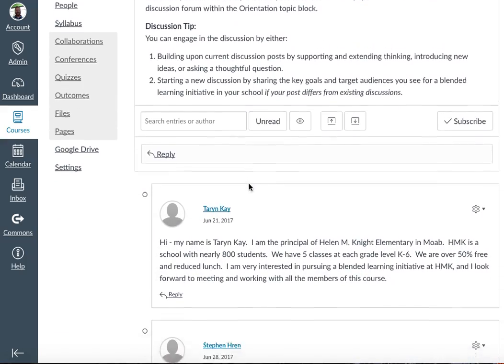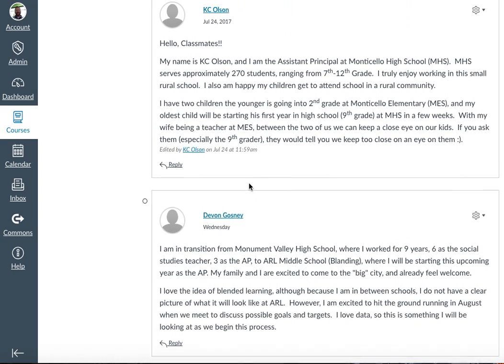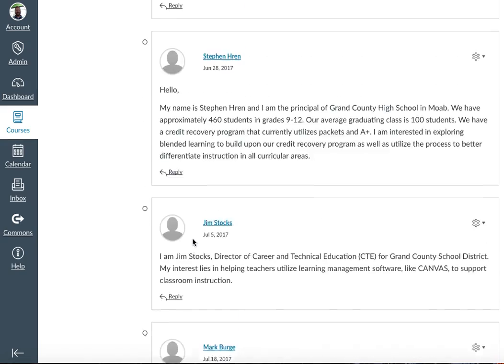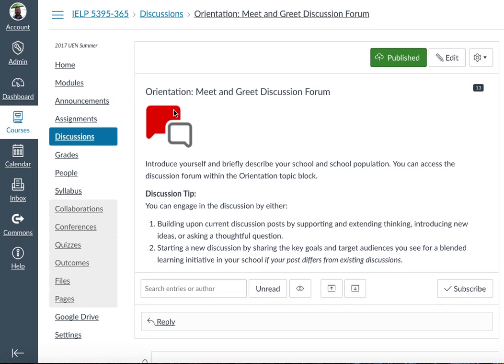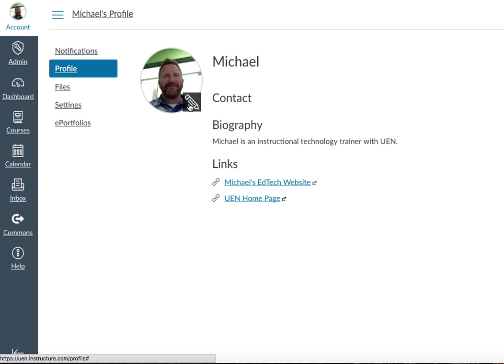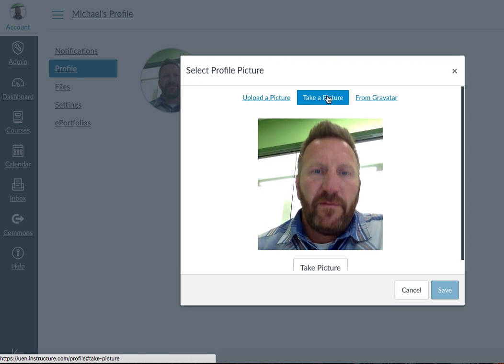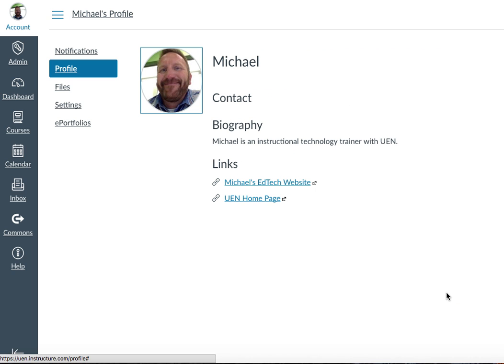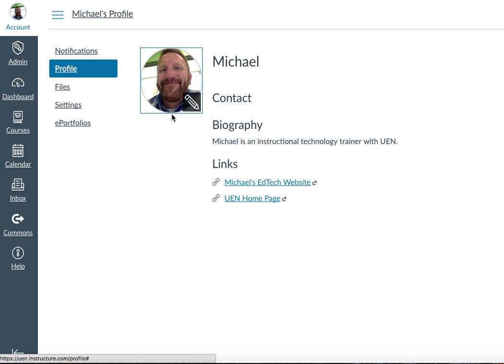Canvas Profile Picture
Follow these steps to add your picture to your Canvas profile.